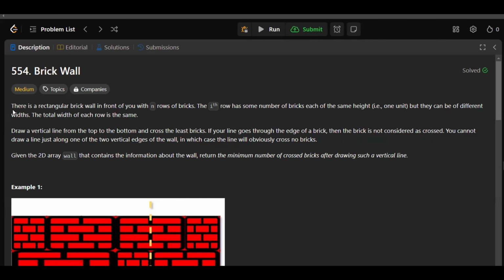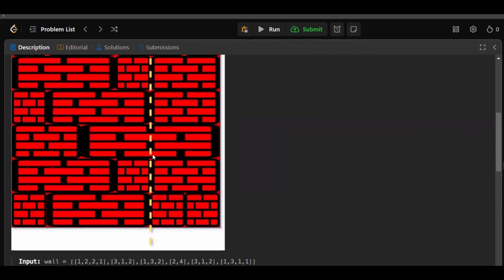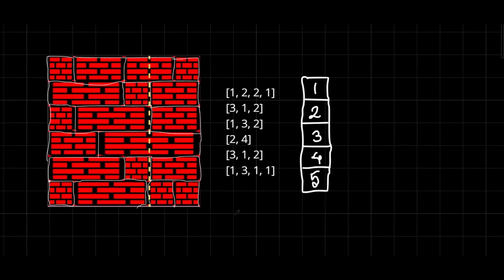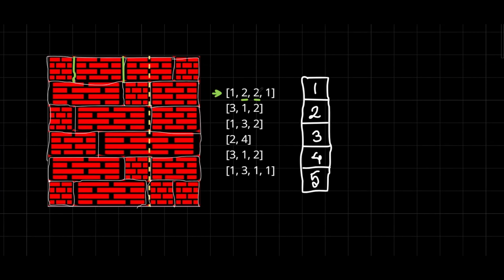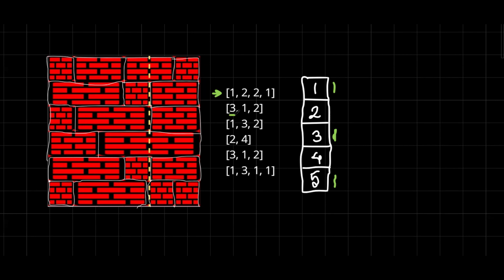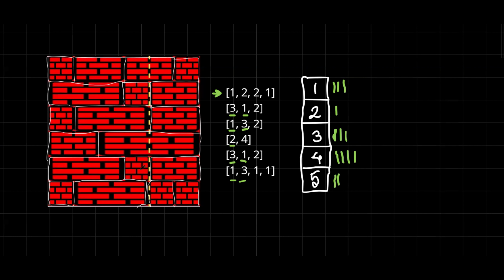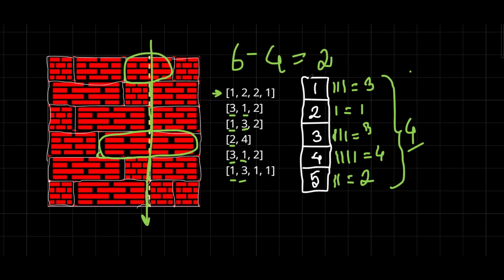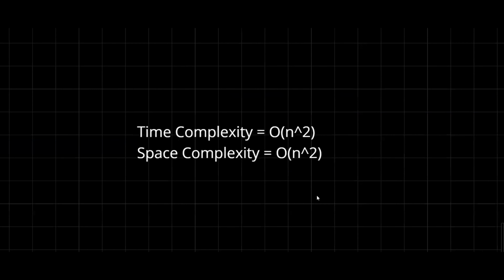Brick Wall | Google Interview Question | Array & Hashing | LeetCode 554 | C++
Timestamp:
0:00 - Understand the Problem
2:22 - Solution of this Problem
10:53 - Complexity Analysis of this Problem